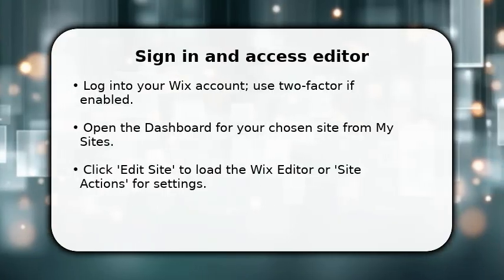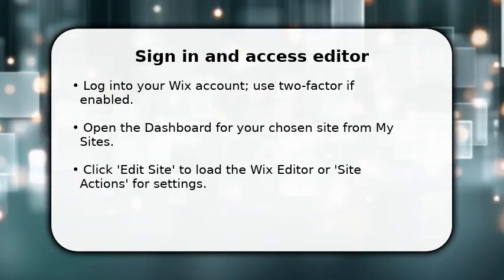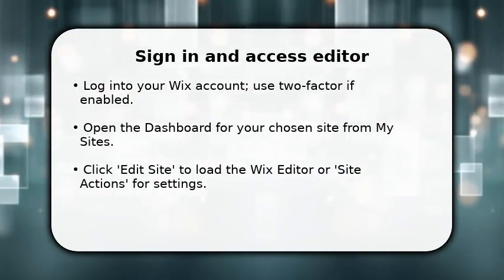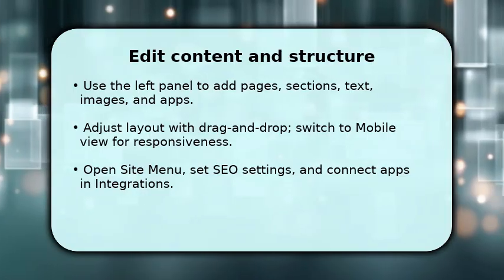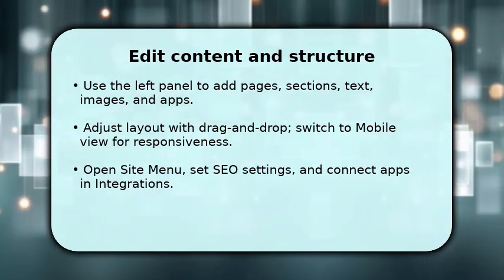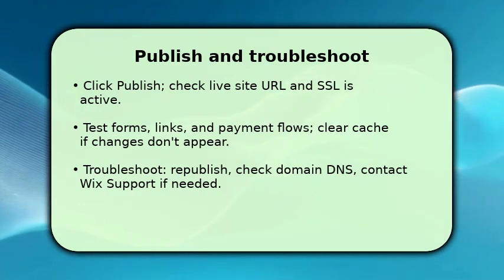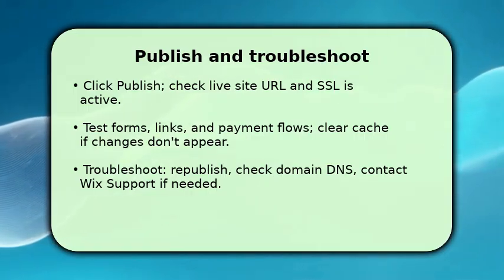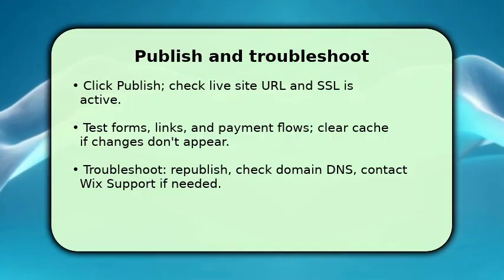How to Use Wix Dashboard (easy Method)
Discover the straightforward way to leverage Wix Dashboard for your business. This video guide walks you through setting up essential metrics, customizing visualizations, and integrating data sources with ease.

Wix dashboard, easy method, business analytics, , data integration